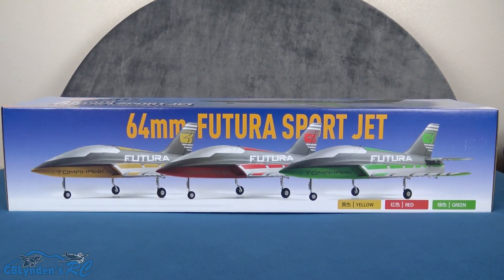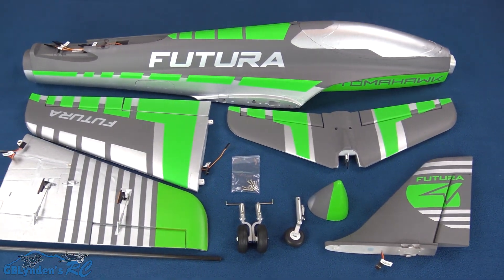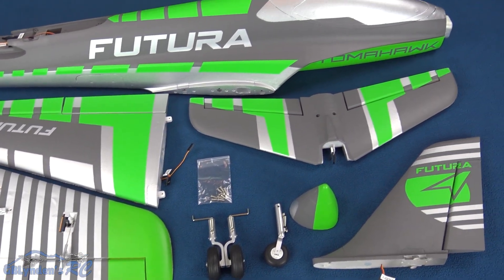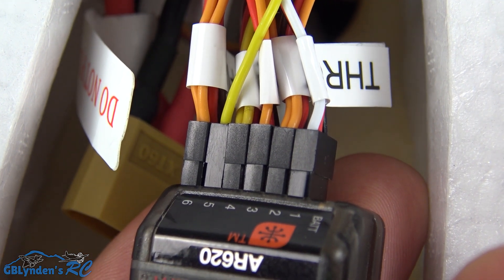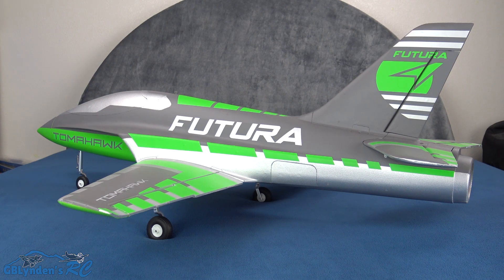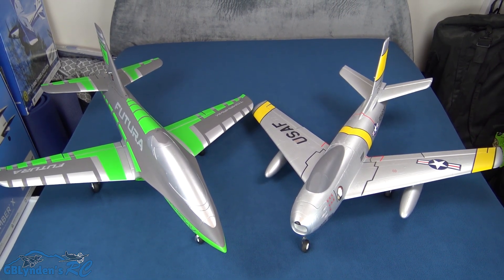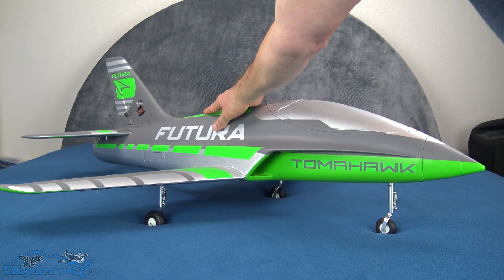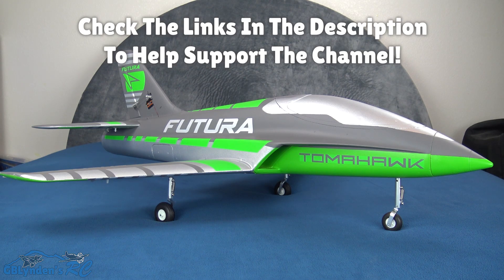Detailed Unboxing | FMS Futura 64mm EDF Sport Jet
This is my Detailed Unboxing of the FMS Futura 64mm EDF Sport Jet.

Accessories:
- Spektrum Smart Checker

- $10 off, order amount more than $100 can be applied, unlimited, for all airplanes and accessories.

Here is how Hobbyzone describes this feature packed RC EDF Jet:

"FMS 64MM Futura - a licensed sport jet developed by FMS in conjunction with Tomahawk- Aviation.Futura offers an exhilarating fusion of speed and stunts, catering to the desires of player seeking high-speed thrills and dynamic maneuverability.

With its high-torque 2840-KV3150 brushless motor, stable 40A ESC, and compatibility with 4S 2200mAh-2600mAh batteries (sold separately), the Futura delivers impressive power and performance. Equipped with 8pcs high-precision 9g servos strategically mounted on the wings, tail, and front steering, pilots can effortlessly explore various flying modes, from leisurely free flying to competitive simulations and daring stunt flights.

Reinforcement ribbons embedded in the Futura's wings and tail, combined with a securely secured cockpit using buckles, provide players with the confidence to execute aggressive turns, rolls and flips.Coupled with the CNC all-metal landing gear featuring trailing-link suspension, the Futura withstands rough landings with unwavering precision and durability.

Experience the pinnacle of foam jet excellence with the FMS 64MM Futura - your gateway to high-speed adventure and thrilling aerial mastery.

Features:
• Power system: 2840-KV3150 brushless motor, 40A ESC, 64mm 11 bladed fan.
• CNC all-metal landing gear, trailing-link suspension, highly precise and robust.
• Oversized electronics bay for easy maintenance. Accepts large capacity batteries.
• Glueless assembly. The aircraft is built with screws only.
• Environmentally friendly water-based paint.
• Buckle design latch prevents unexpected canopy release in flight.

 PNP (Plug-and-Play) airplanes include the ESC, motor, and servos all pre-installed from the factory. The transmitter, receiver, battery, and charger are not included."

Chapters:
00:00 - Intro - FMS Futura 64mm EDF Jet
00:21 - Unboxing - FMS Futura 64mm EDF Jet
01:14 - Assembly Recap - FMS Futura 64mm EDF Jet
02:00 - Control Surfaces Tests - FMS Futura 64mm EDF Jet
02:52 - EDF Motor Tests - FMS Futura 64mm EDF Jet
03:32 - Reverse Thrust EDF Tests - FMS Futura 64mm EDF Jet
04:22 - Comparison To Arrows RC F-86 & FMS Futura 64mm EDF Jet
04:36 - Pros & Cons - FMS Futura 64mm EDF Jet
05:45 - Outro FMS - Futura 64mm EDF Jet